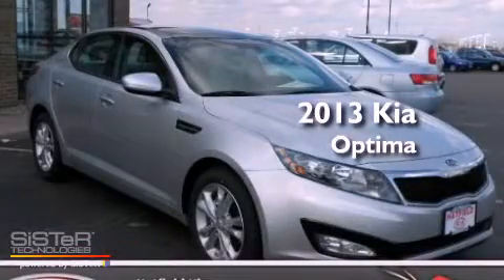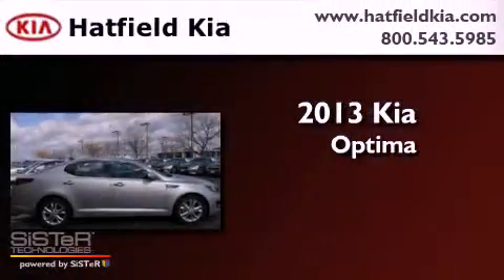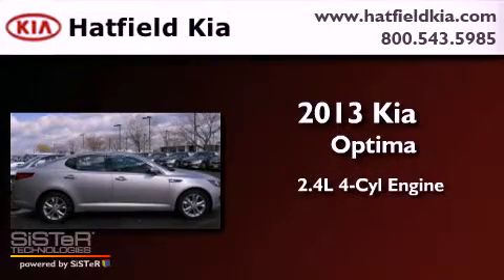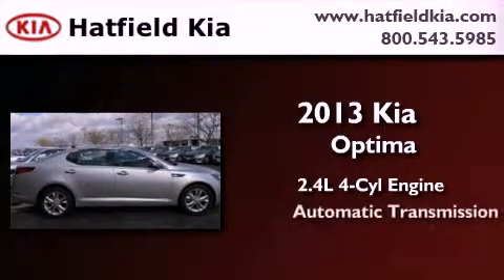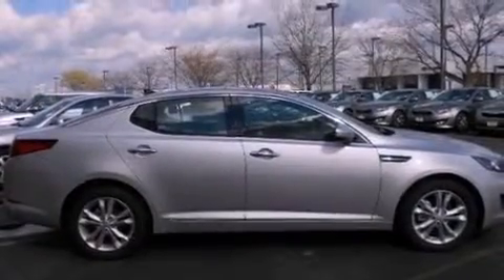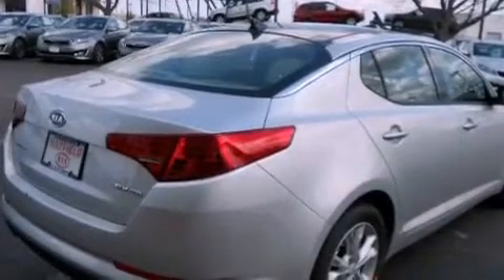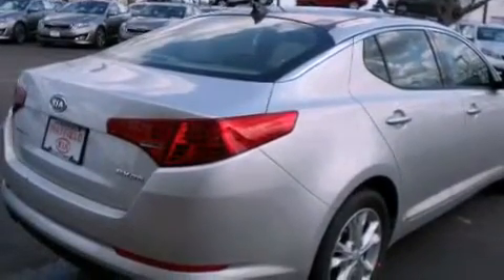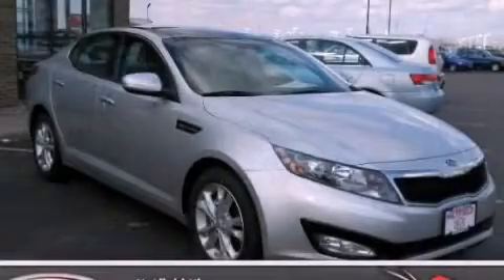2013 Kia Optima Columbus OH 43228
Year : 2013
 Make : Kia
 Model : Optima
 Engine : 2.4L I-4 cyl
 Trans . : 6-Speed Automatic
 Exterior : Bright Silver Metallic

 Interior : Gray

 2013 Kia Optima Columbus OH